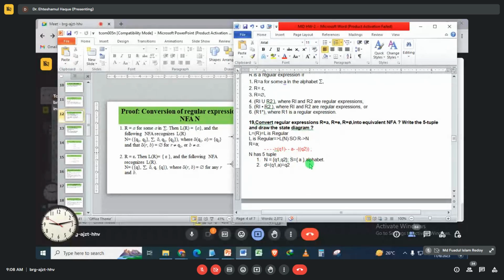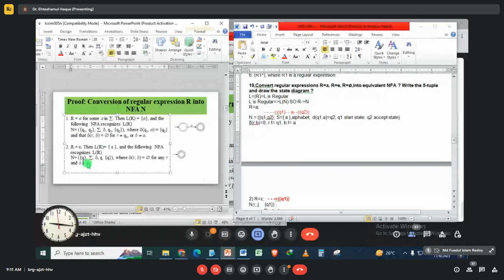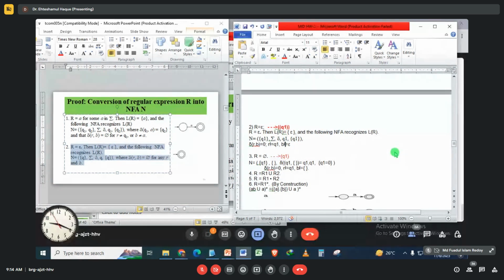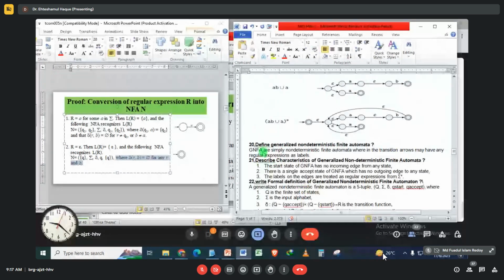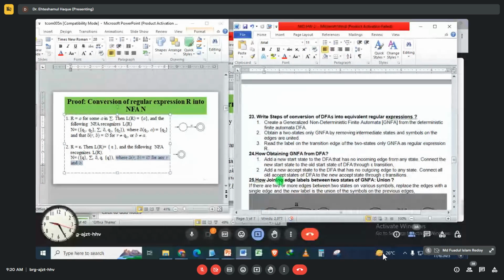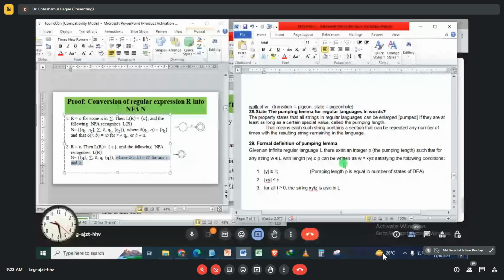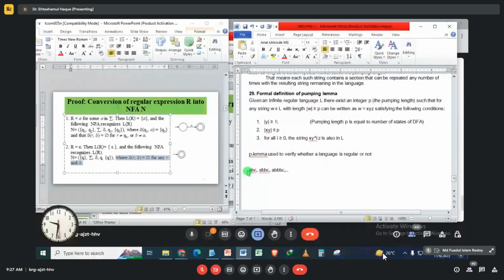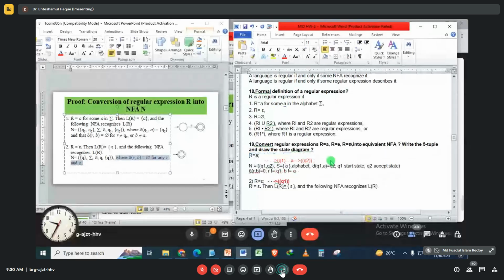6 November 2023 || TOC Fall23